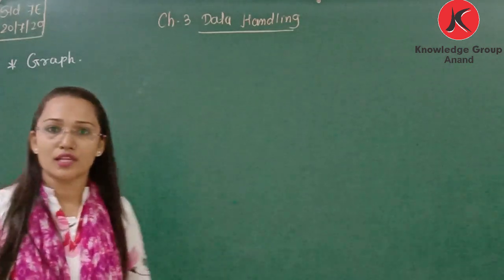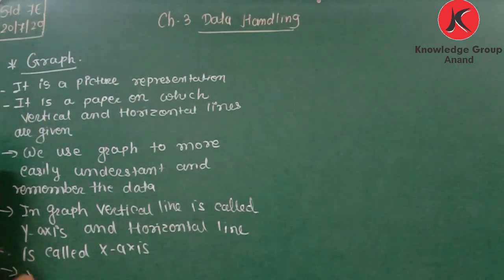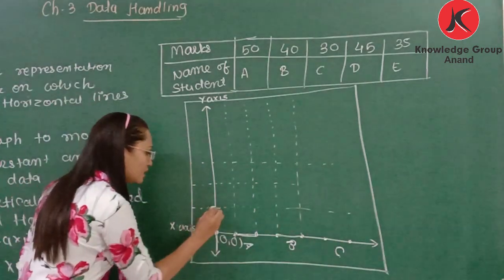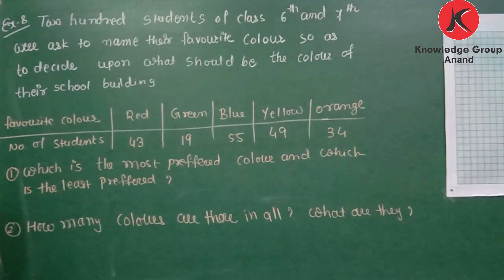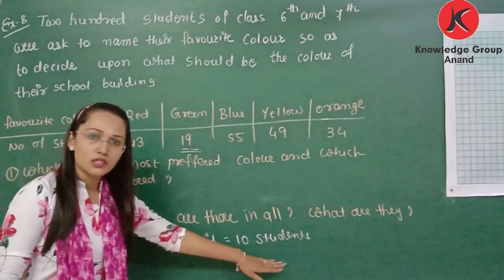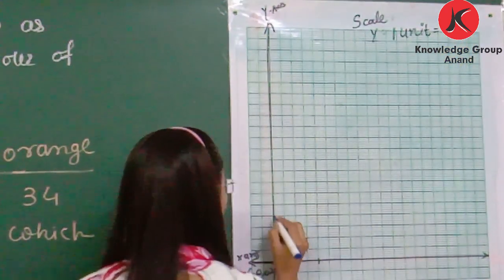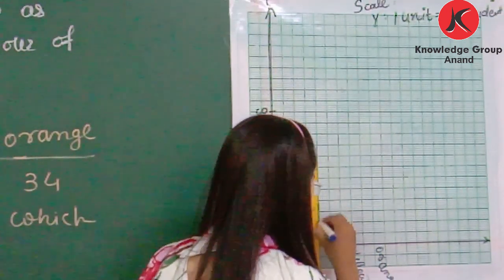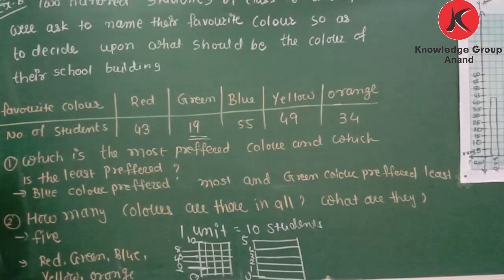Class 7 Eng Med - Maths - Chap :3 - Data Handling